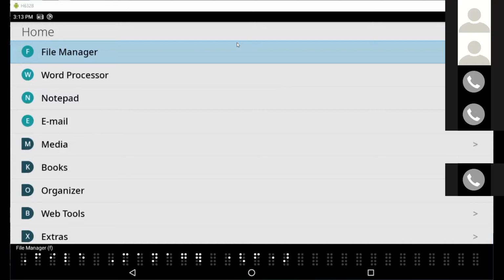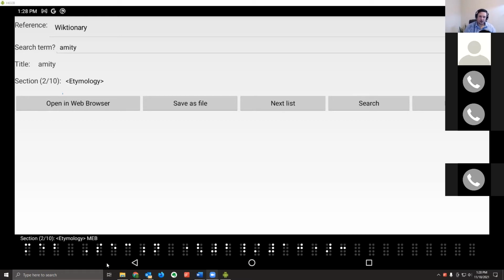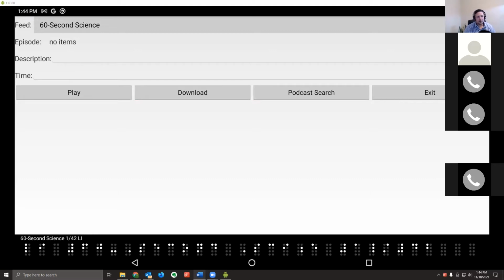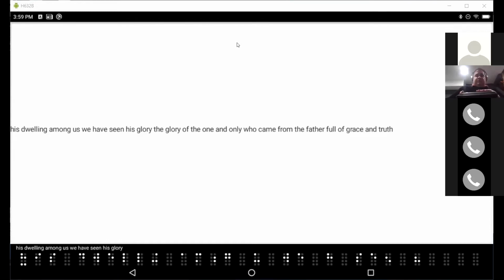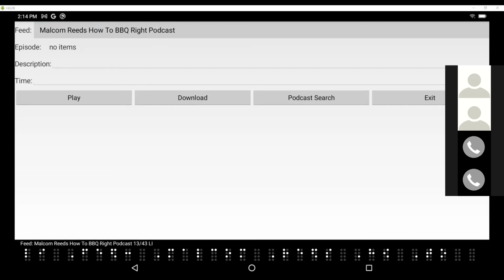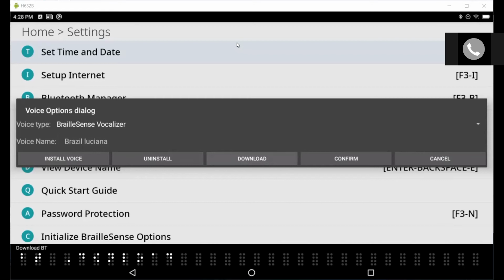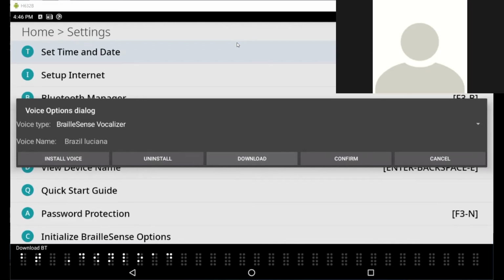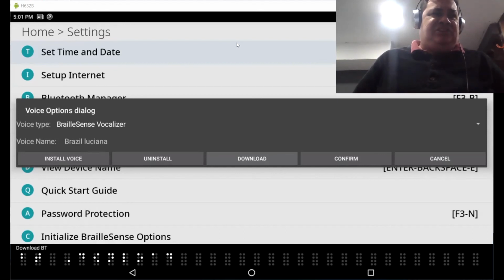BrailleSense 6 Firmware Release - November 2021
This recording of a live webinar discusses the new features of the BrailleSense 6 firmware. For more information about the BrailleSense 6,